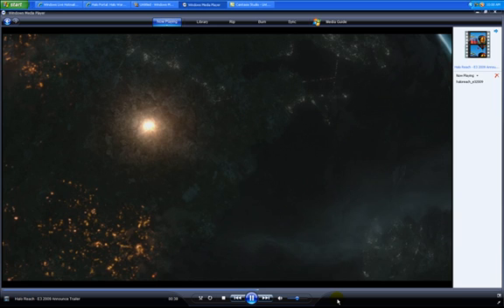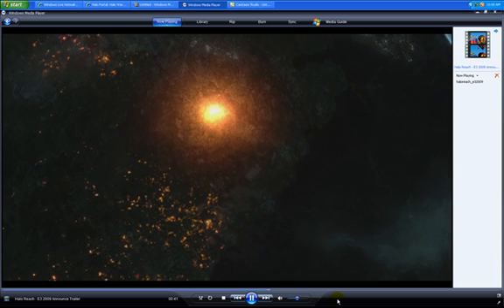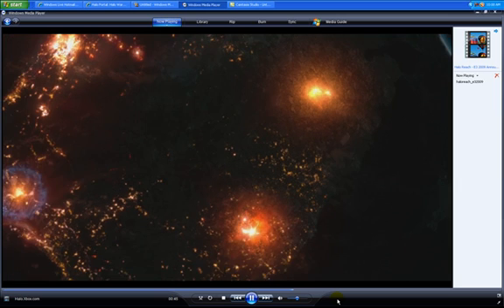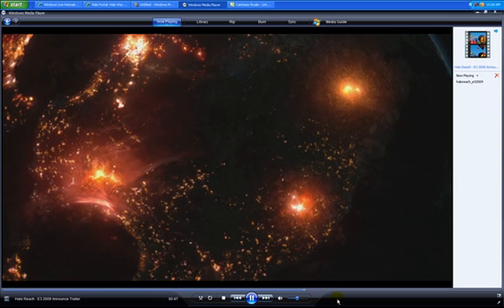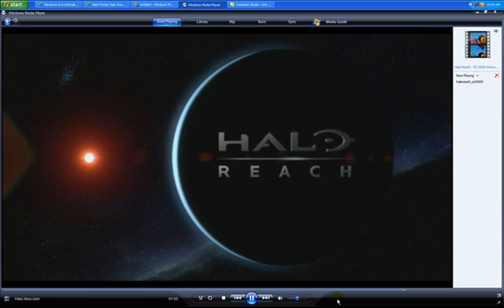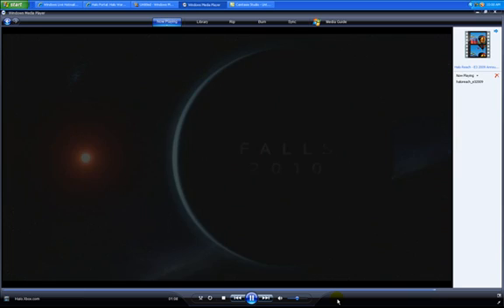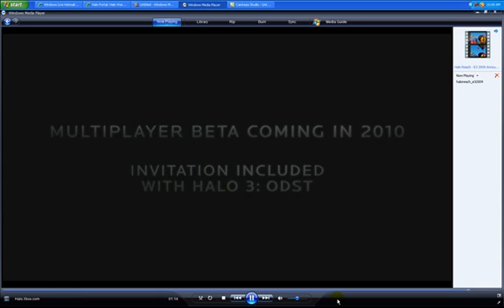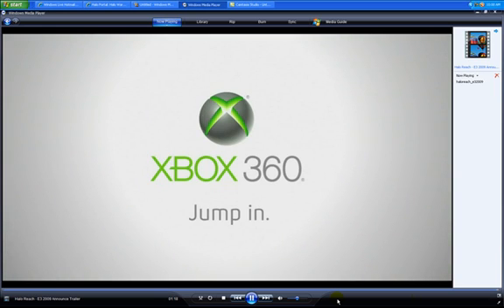Halo Reach new Trailer!!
New Halo game trailer